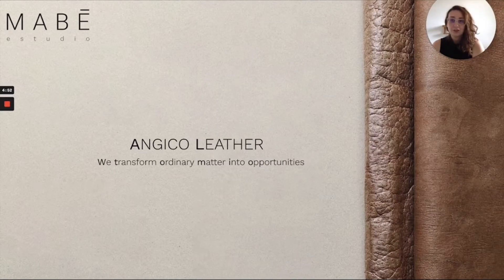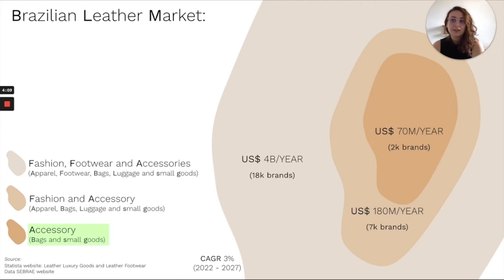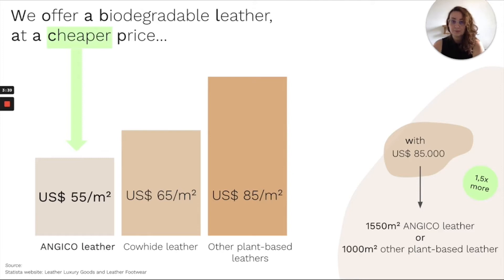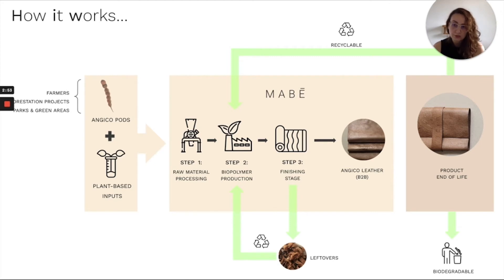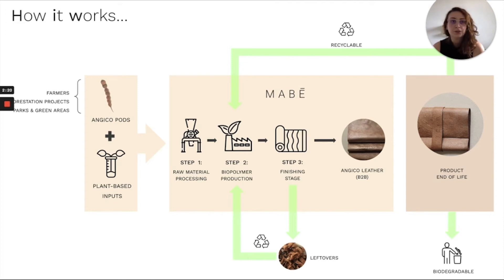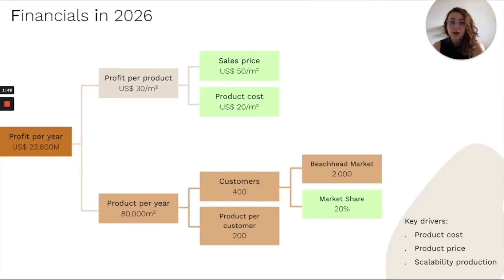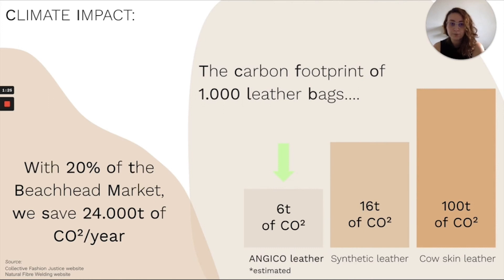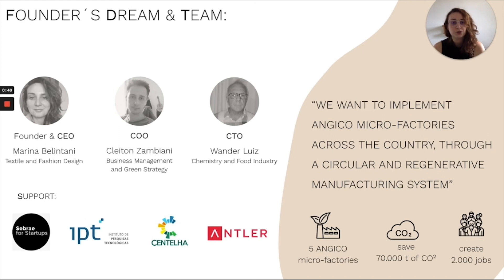1st Place: Mabe - Vegetable leather made of Angico tree pods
80 𝙥𝙚𝙧𝙘𝙚𝙣𝙩 𝙤𝙛 𝙩𝙝𝙚 𝙀𝙘𝙤𝙡𝙤𝙜𝙞𝙘𝙖𝙡 𝙁𝙤𝙤𝙩𝙥𝙧𝙞𝙣𝙩 𝙞𝙣 𝙩𝙝𝙚 𝙛𝙖𝙨𝙝𝙞𝙤𝙣 𝙞𝙣𝙙𝙪𝙨𝙩𝙧𝙮 𝙘𝙤𝙢𝙚𝙨 𝙛𝙧𝙤𝙢 𝙩𝙝𝙚 𝙢𝙖𝙩𝙚𝙧𝙞𝙖𝙡𝙨 𝙩𝙝𝙖𝙩 𝙖𝙧𝙚 𝙪𝙨𝙚𝙙. 𝙏𝙝𝙚𝙧𝙚 𝙞𝙨 𝙖 𝙡𝙤𝙩 𝙤𝙛 𝙙𝙚𝙢𝙖𝙣𝙙 𝙛𝙤𝙧 𝙢𝙤𝙧𝙚 𝙨𝙪𝙨𝙩𝙖𝙞𝙣𝙖𝙗𝙡𝙚 𝙥𝙧𝙤𝙙𝙪𝙘𝙩𝙨, 𝙗𝙪𝙩 𝙙𝙚𝙫𝙚𝙡𝙤𝙥𝙞𝙣𝙜 𝙩𝙝𝙚𝙢 𝙞𝙨 𝙣𝙤𝙩 𝙩𝙝𝙖𝙩 𝙚𝙖𝙨𝙮.

A challenge that start-up Mabe Estudio accepted. They developed a plant-based leather 🌱 that is indistinguishable from the real thing. No animals and chemical products are needed for production. And it is also much cheaper than 'normal' leather. The resource? Pods of the Angico tree. A tree common in South America.

Mabe founder Marina Belintani can't believe she won ClimateLaunchpad 2022: "We are the first Brazil start-up that even reached the Global Final of ClimateLaunchpad and we were already so proud of that." She will use the €10,000 she won to give Mabe a good start. "We can create and work along with the nature in a respectful and meaningful way. I hope we can grow big and inspire other startups to do the same with their innovations.” 🌍